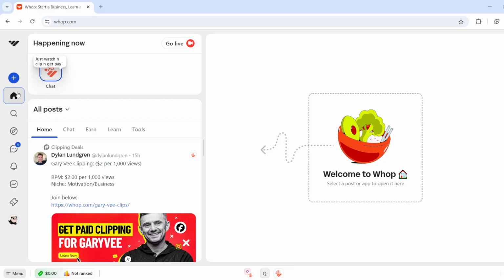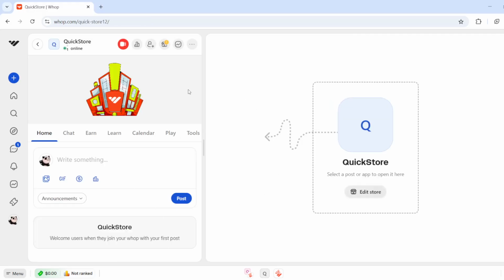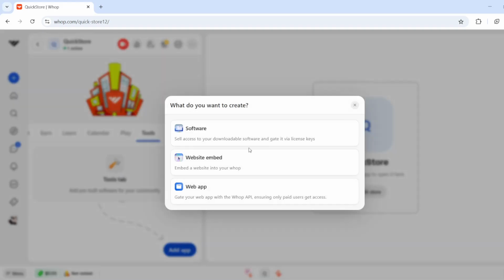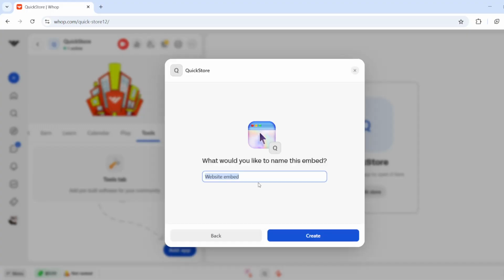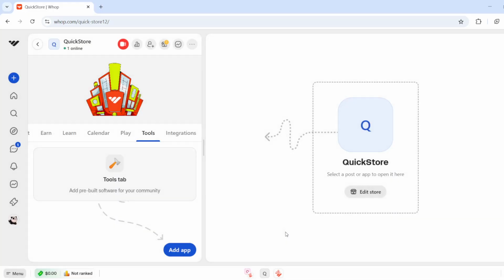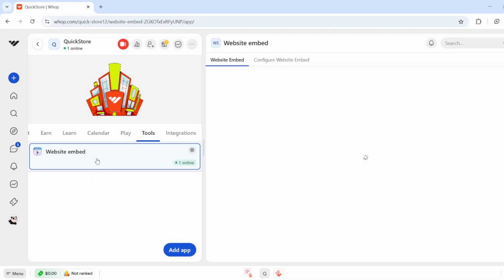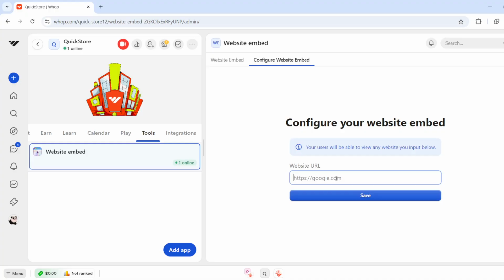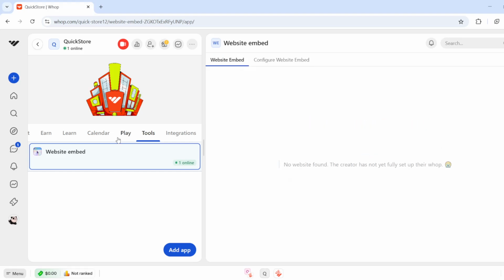How To Embed a Website in Your Whop (Quick Tutorial)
In this video I will show you How To Embed a Website in Your Whop. It would be good if you watch the video until the end so that you don't miss important steps.